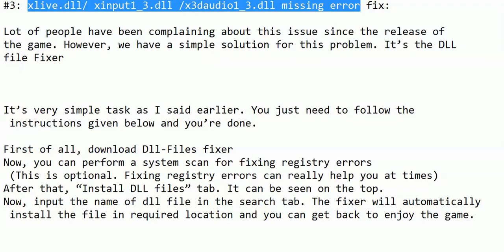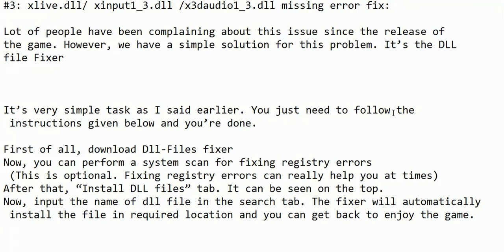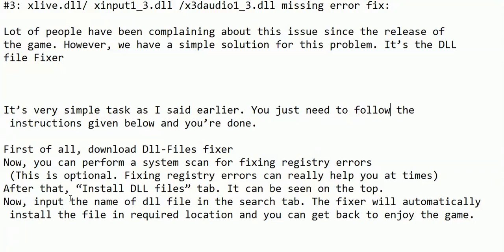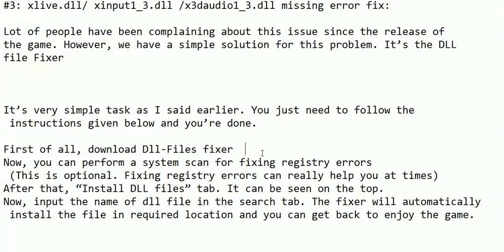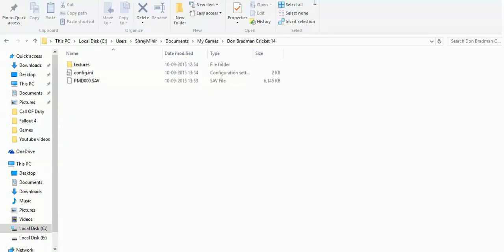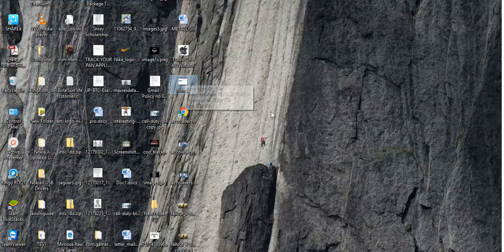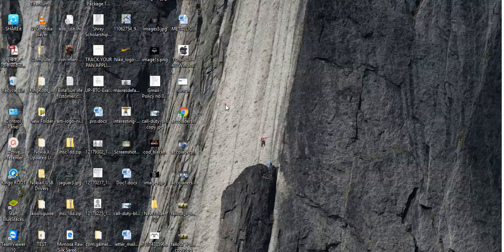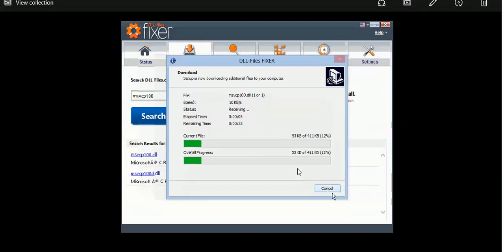Fallout 4- Fix xlive.dll /xinput1_3.dll/x3daudio1_3.dll Missing Error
Fix DLL Files Error like xlive.dll/xinput1_3.dll/x3daudio1_3.dll Missing Error In game FALLOUT 4